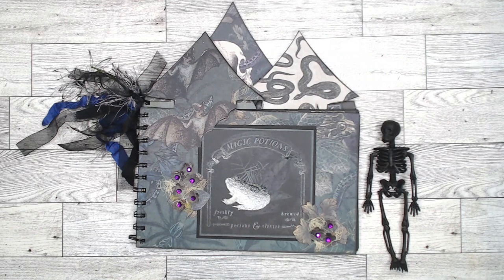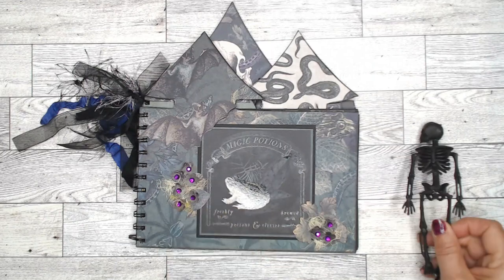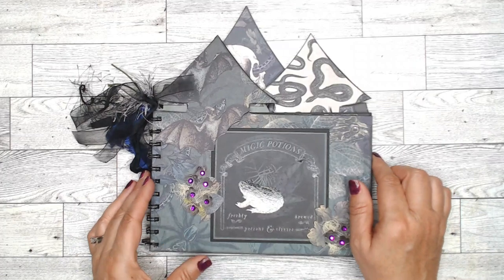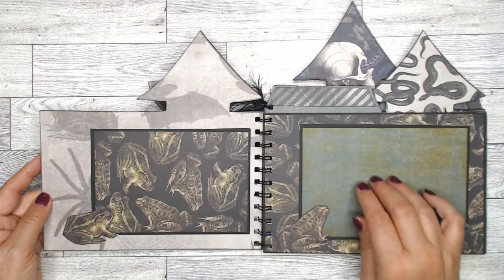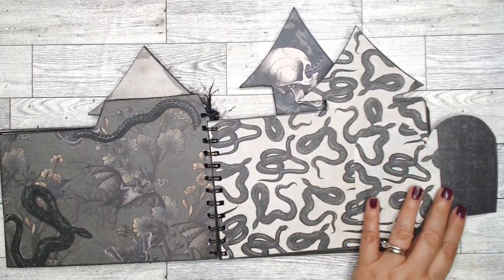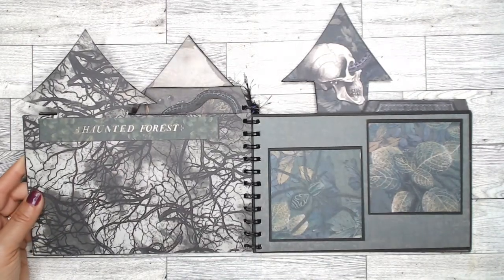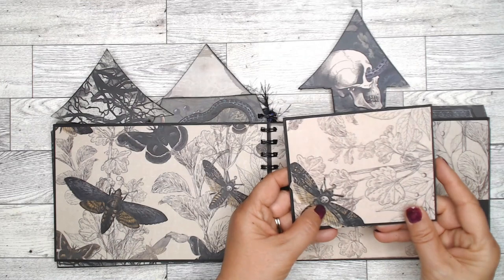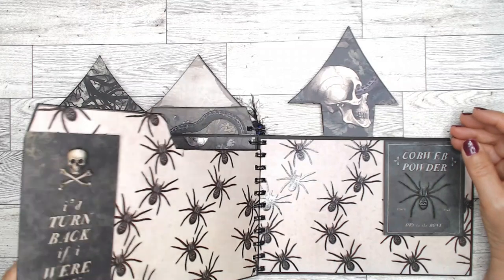Creepy Halloween Chipboard Castle Mini Album Project Share- An easy DIY project for Halloween Photos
** Previous version of this video had technical difficulties***

Creepy Halloween Chipboard Castle Mini Album Project Share- An easy DIY project for Halloween Photos. I made this using a craft knife to cut the chipboard, no electronic cutting machine necessary! If you want to dee my other project using the same inspiration, which, btw, was a Dollar Tree Wooden Castle, check out this video
This video shows the process that I used to make the other one, but you can follow the same technique

I am so glad that you have watched my video and are interested in more information about my project and products that I use. It does not increase your price. If you do, I thank you for showing support for my channel.

If you go on a crafty online shopping trip here are some links of items I use:

Fiscars bypass trimmer
Fiscars rotary trimmer (Sorry, it is not available)